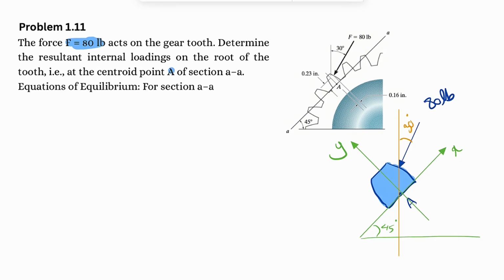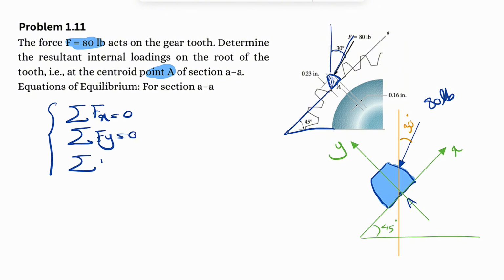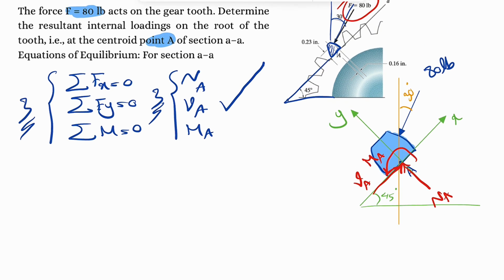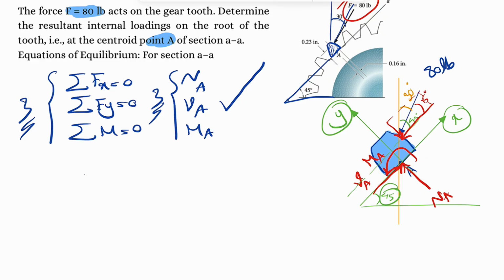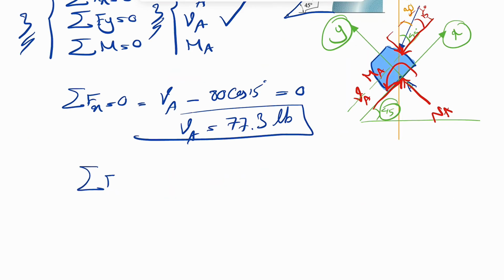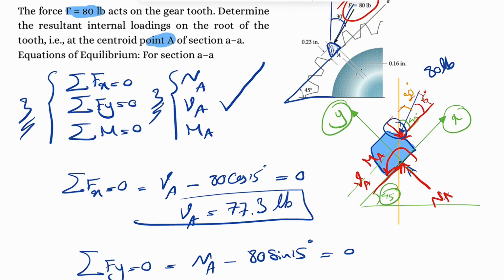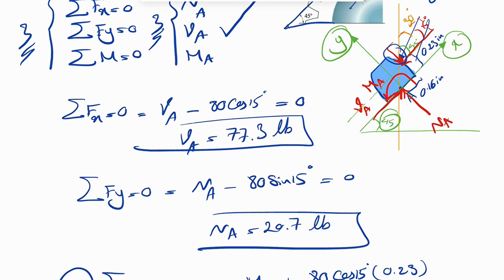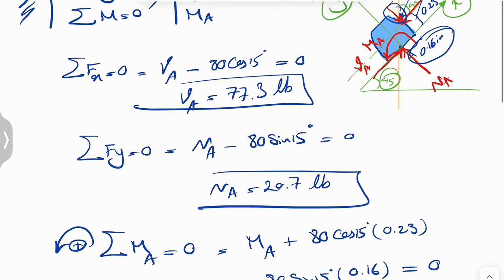Gear Tooth Resultant Loadings | Mechanics of Materials Problem 1.11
MECHANICS of MATERIALS - R.C. Hibbeler - Eighth Edition:

The force F = 80 lb acts on the gear tooth. Determine the resultant internal loadings on the root of the tooth, i.e., at the centroid point A of section a-a. Equations of Equilibrium: For section a-a